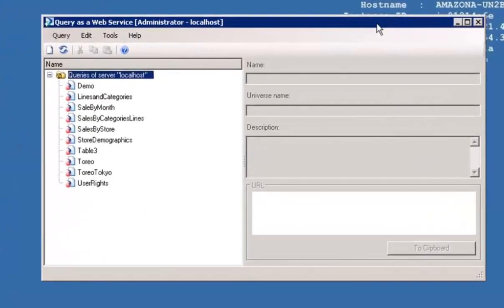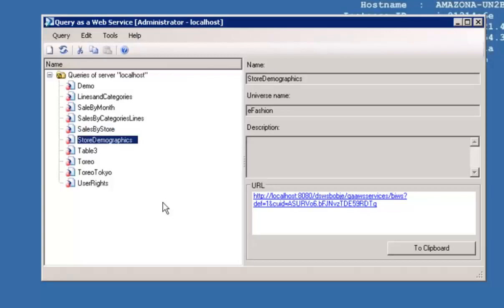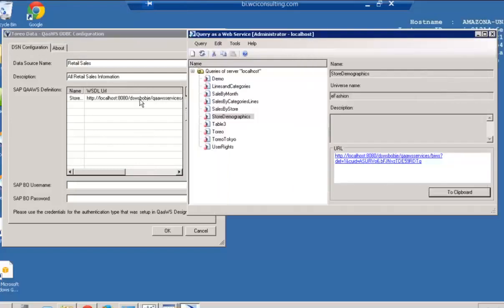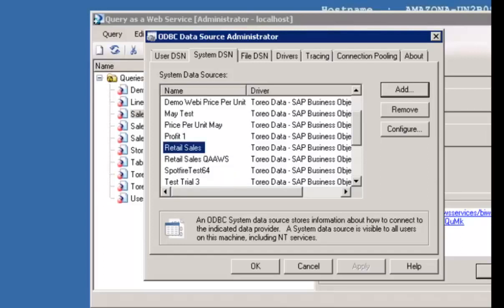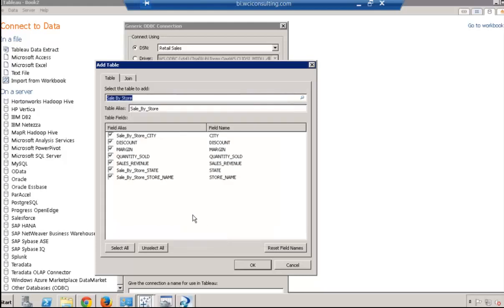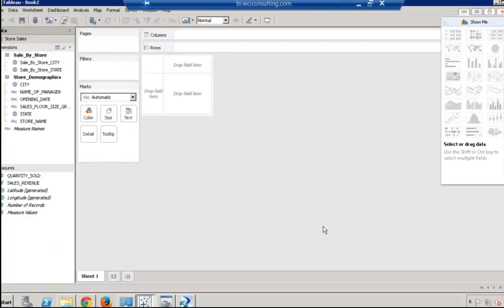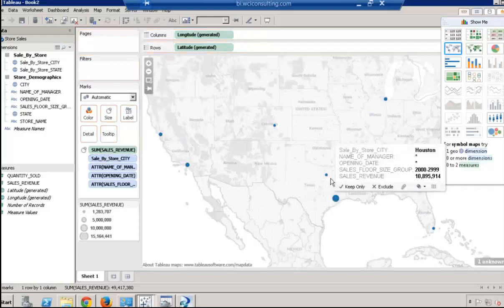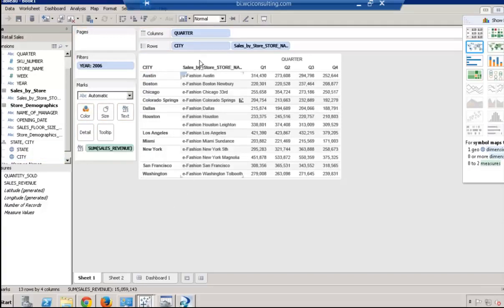Toreo Data SAP Connector with Tableau from QaaWS Query as a Web Service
Learn how through Toreo Data and QaaWS you can manage the data that's available in yourvSAP BusinessObjects universe and bring it into Tableau.